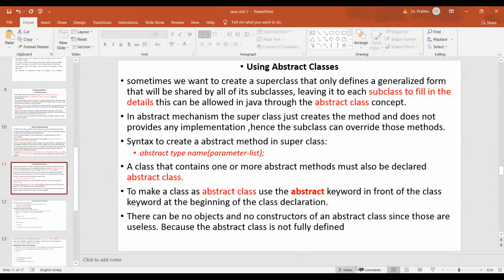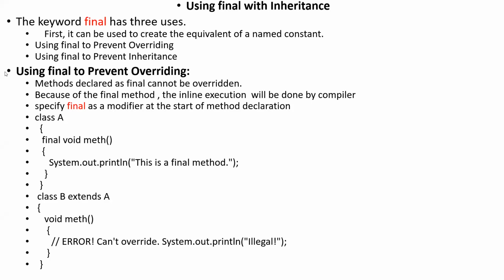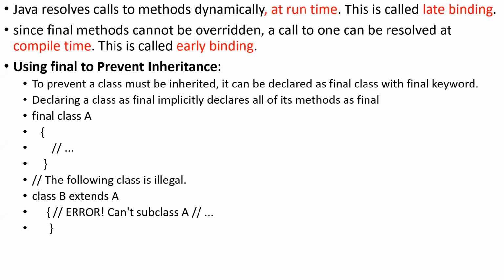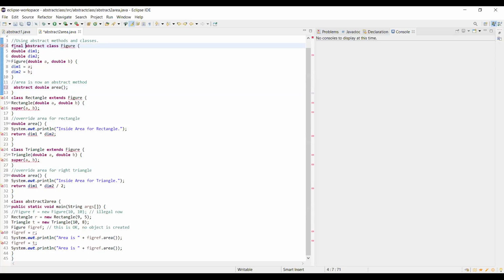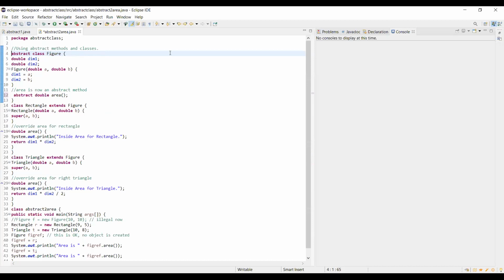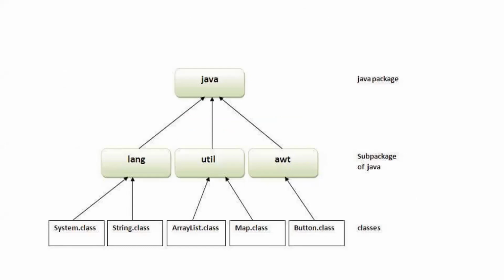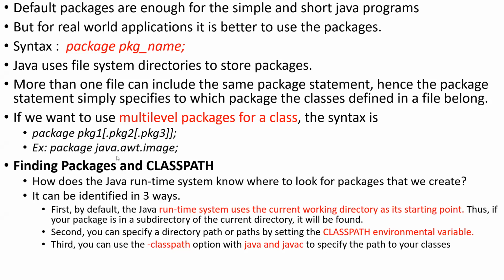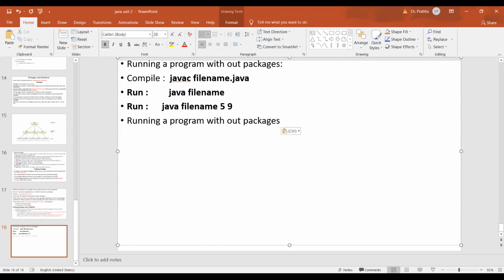Java Programming | Abstract Class and Final Keyword In Java by Dr. Prabhu